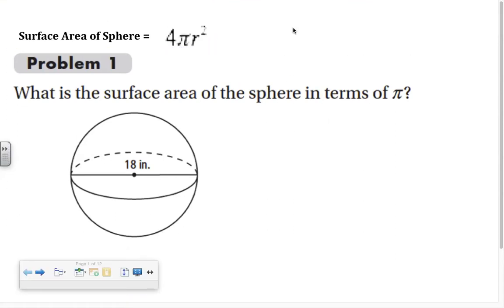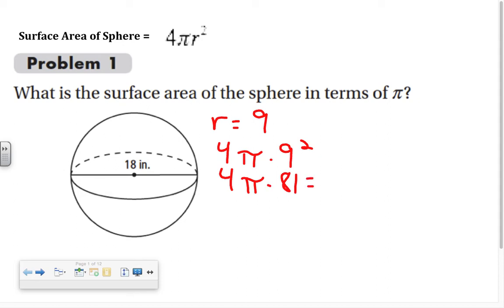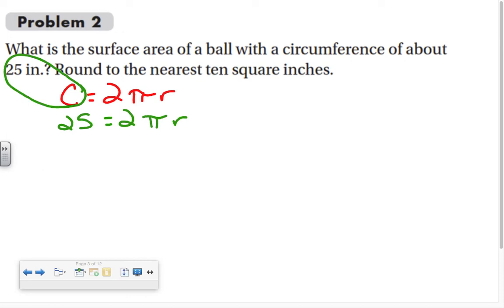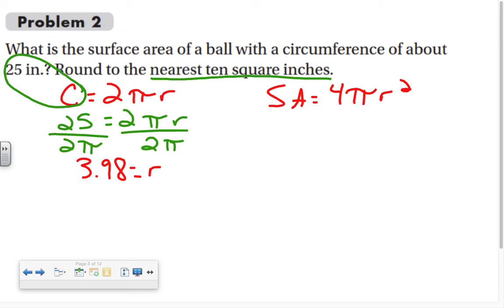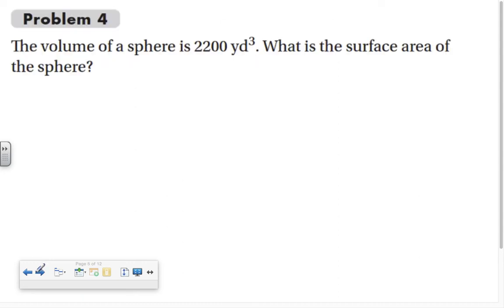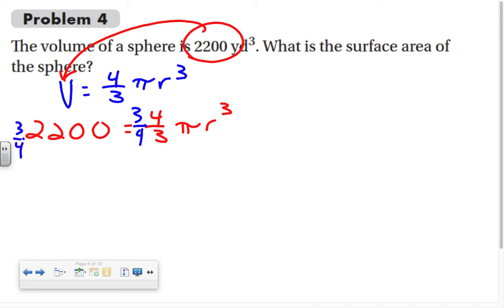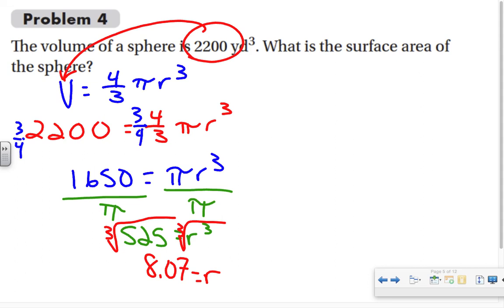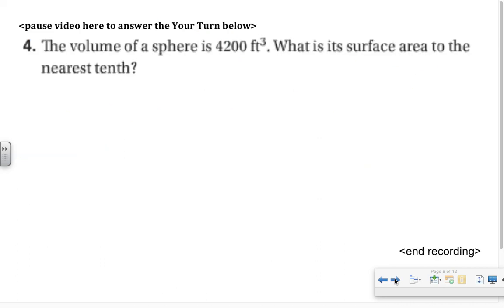Surface Area Spheres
Lesson Video for Surface Area of Spheres, taught by Mrs. Clouse at River Ridge High School